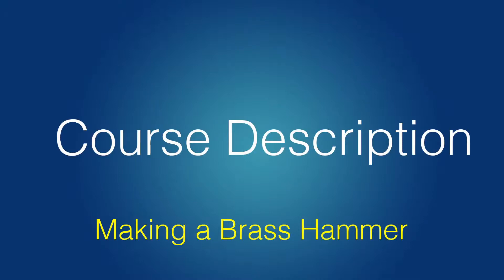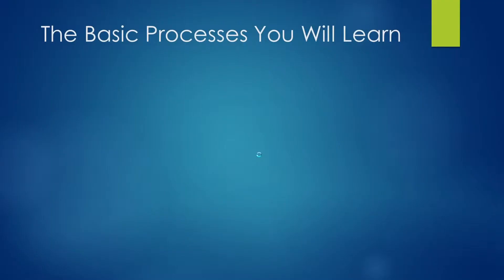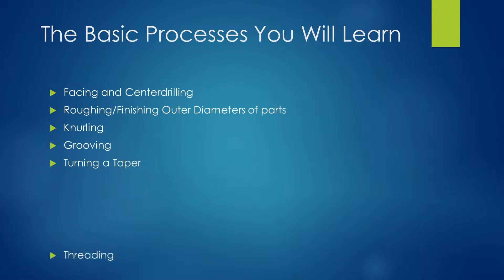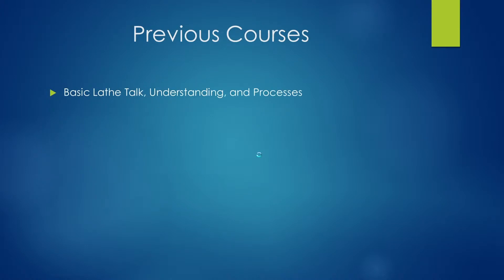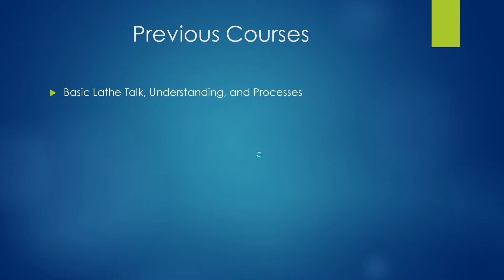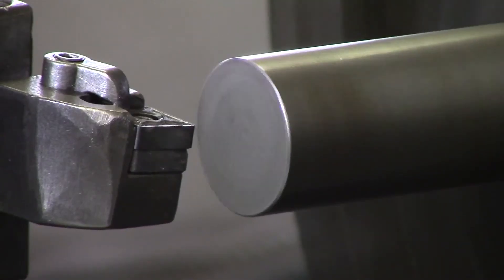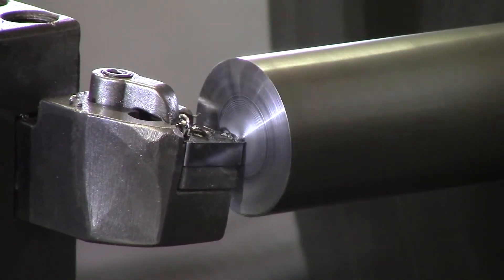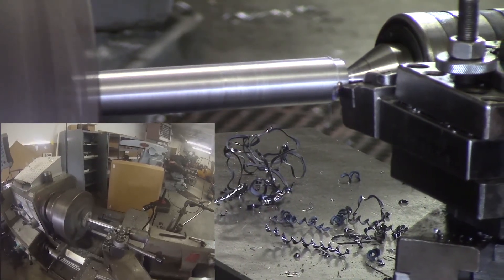Course Overview- Making a Brass Hammer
This is an overview of course, which covers the beginner level of machining on a manual lathe. You must login as a full member on our website to view the actual courses.